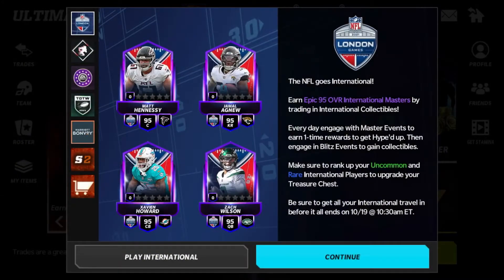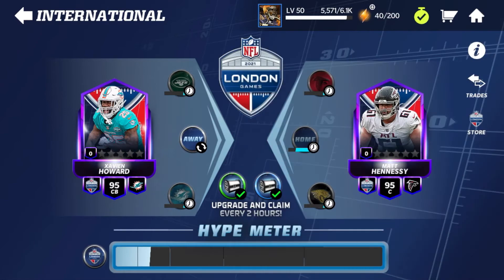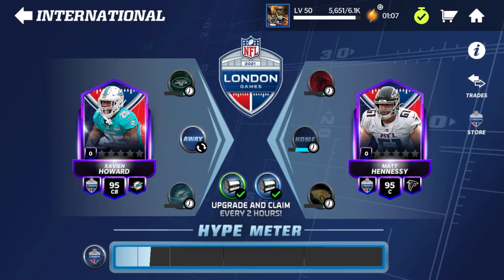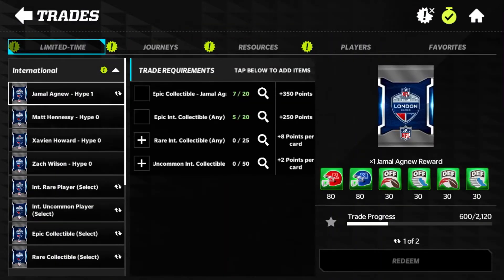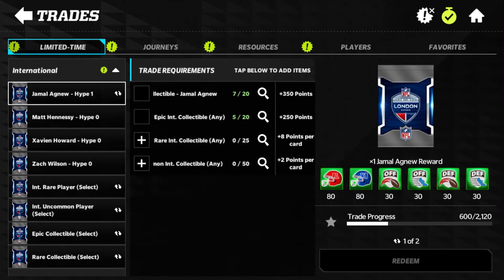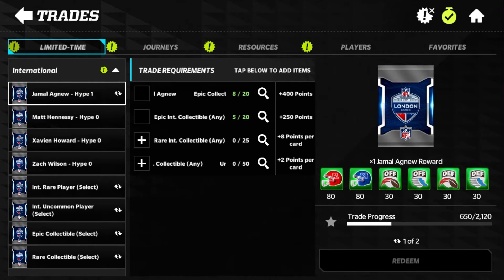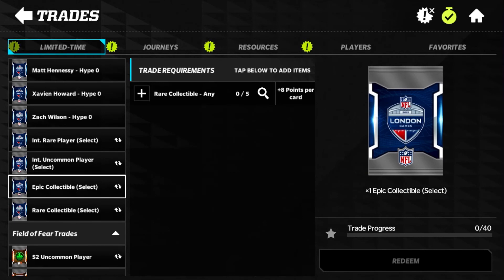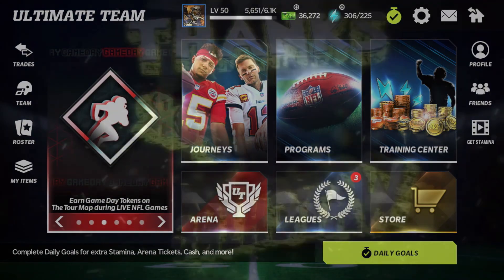NFL INTERNATIONAL PROMO OVERVIEW + MASTERS GUIDE!!! 4 NEW 95 OVR CARDS!!! - Madden Mobile 22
The NFL International Promo!!! My video going over the second promo of the season, the next one being Most Feared 😈 drop a like if you enjoyed and subscribe to the channel if you are new!!! 🥳 Thank you so much for 900!!!